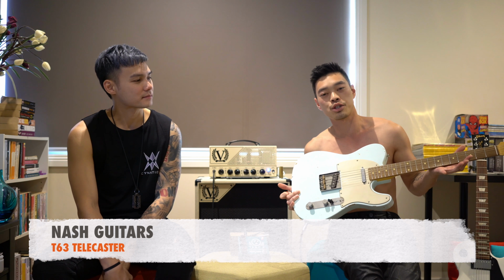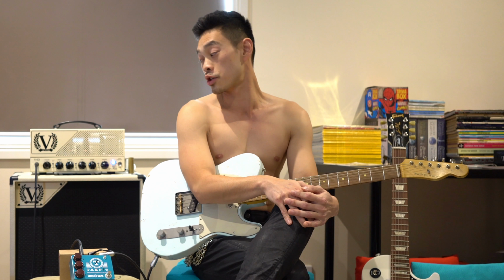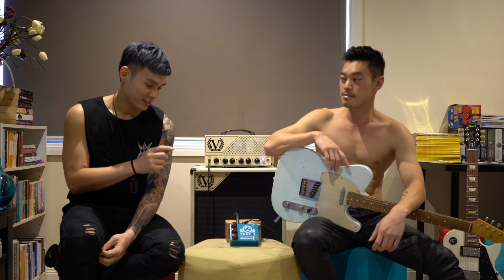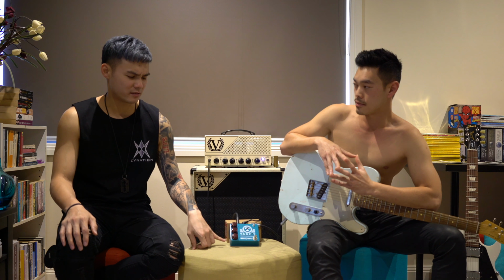Greer Amps Tarpit Pedal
Here at Cynation, we love muff... pedals.
In this review episode, we take a look at the Tarpit Fuzz pedal by Greer Amps!